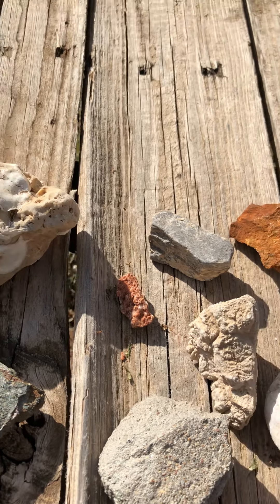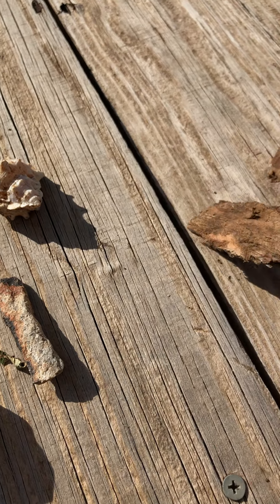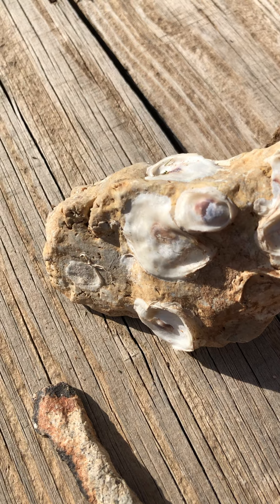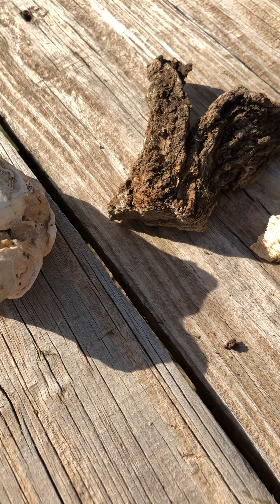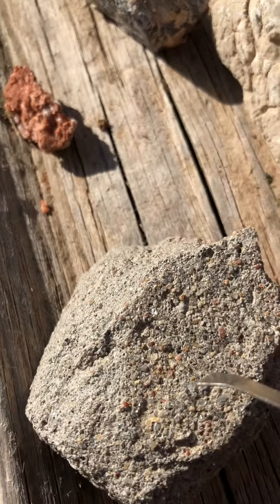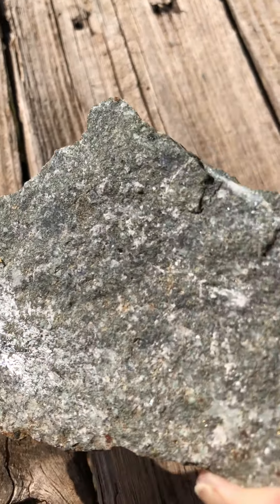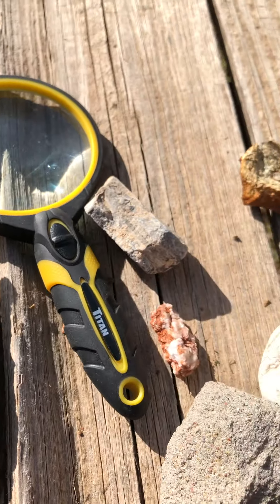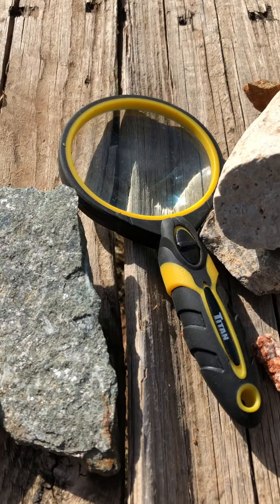Observing Rocks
I love rocks and I love to collect them even though I don't anything about them. It's fun and I love the sparkle ones more!